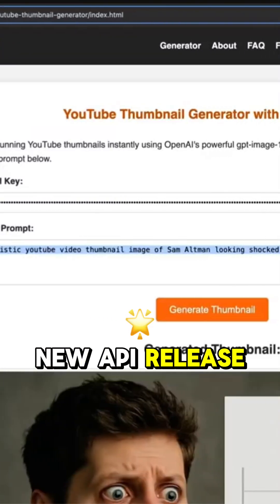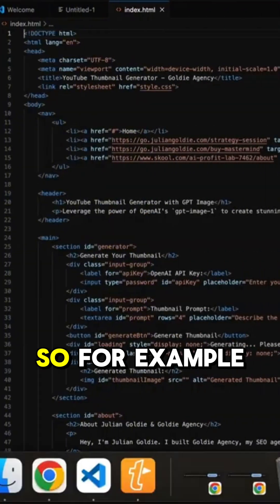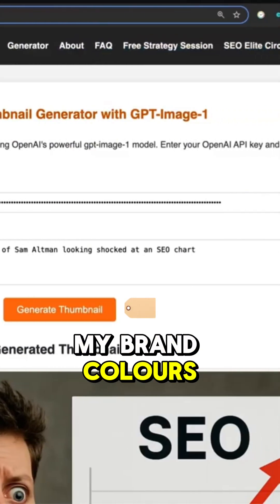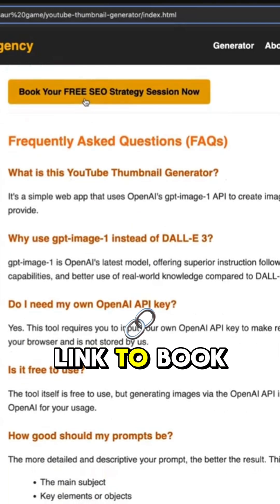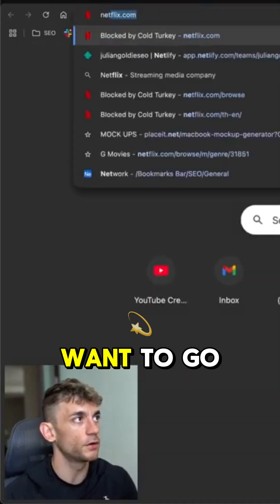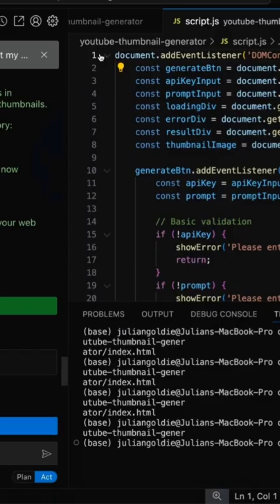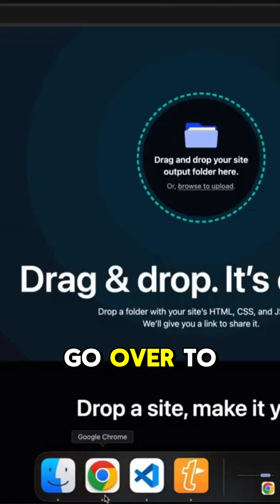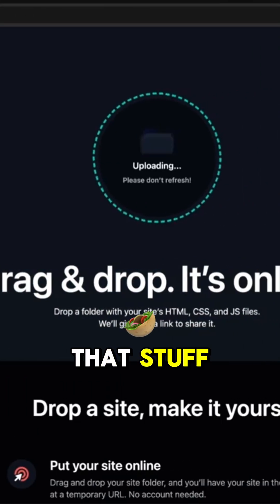How to Host Files on Netlify from Cline 🔥